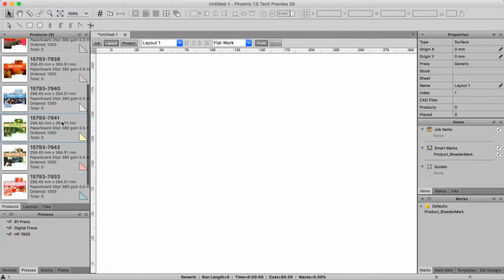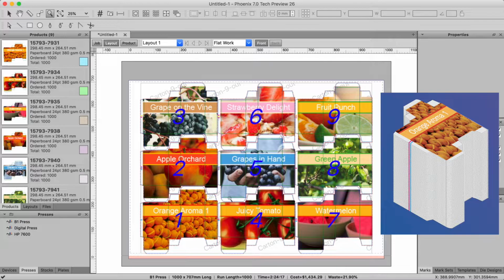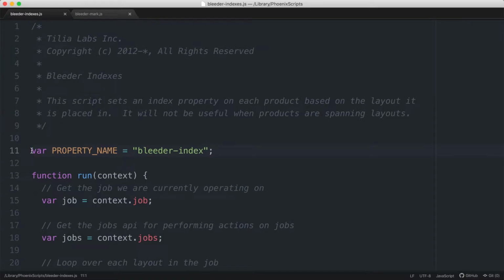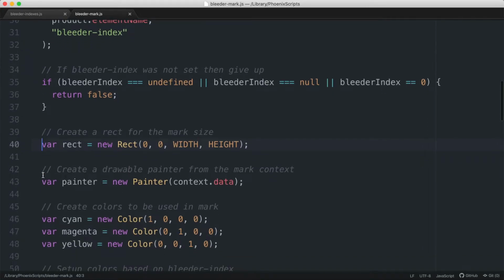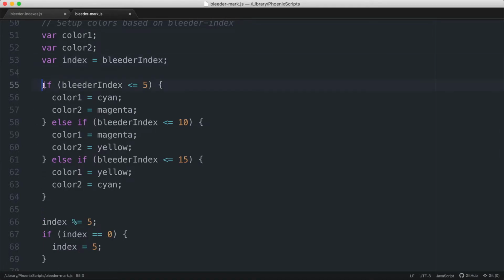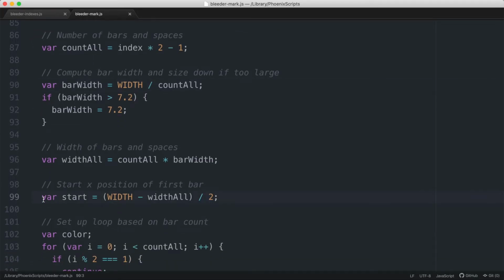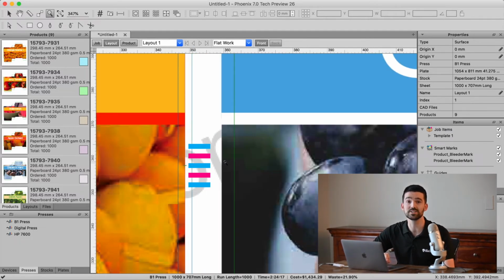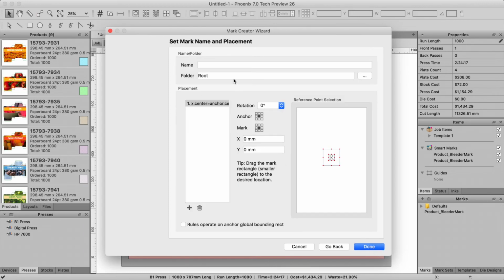tilia Phoenix - Creating Custom Script Marks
In this technical demonstration video, David at Tilia Labs walks through an example of tilia Phoenix 7.0's new scripting tools, including Imposition AI profile scripting and scripting marks.

Watch as scripting is used to create custom bleeder marks for a folding carton job, and imagine the possibilities with the new scripting module. With the power of scripting in Phoenix, anything is possible!